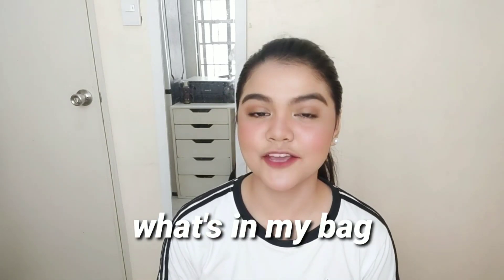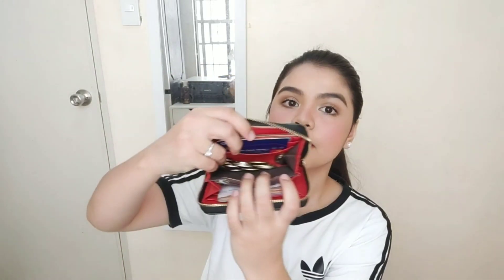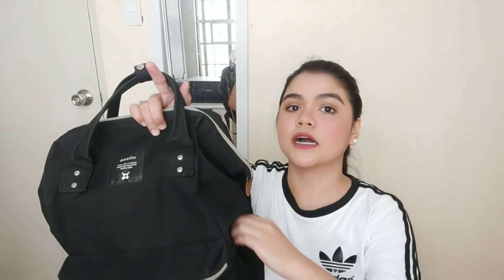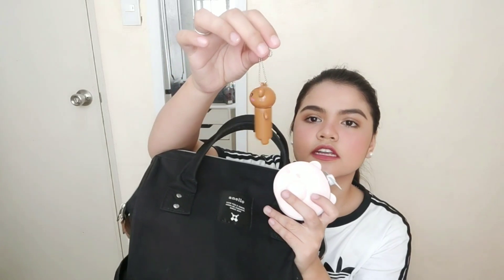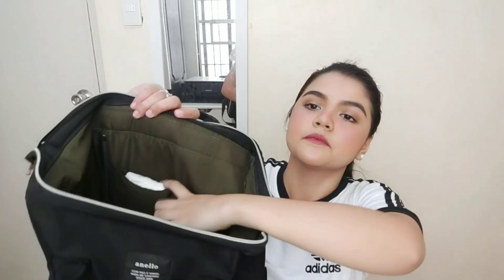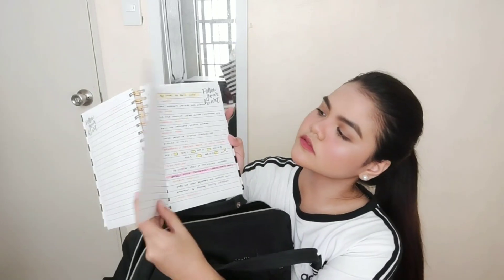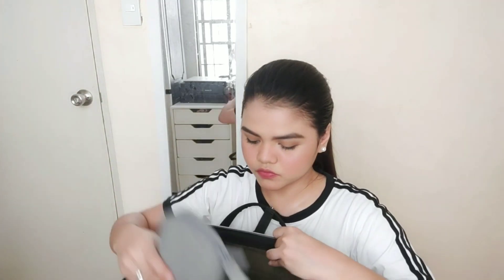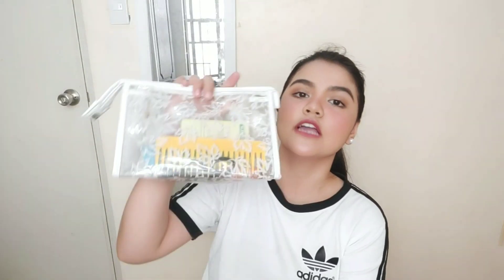What's In My School Bag (College Student) | Philippines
Hi! 🤗 For today's video, I'm gonna be sharing with you, guys, what's inside my school bag! Personally, I love watching "what's in my bag" videos, and I hope you will enjoy this too! ❤ I hope you liked today's video! ❤ Always take care xoxo ❤

𝒊𝒇 𝒊 𝒎𝒂𝒅𝒆 𝒚𝒐𝒖 𝒃𝒖𝒚 𝒔𝒐𝒎𝒆𝒕𝒉𝒊𝒏𝒈 (𝒘𝒉𝒂𝒕𝒆𝒗𝒆𝒓 𝒊𝒕 𝒊𝒔), 𝒑𝒍𝒆𝒂𝒔𝒆 𝒖𝒔𝒆 𝒕𝒉𝒆 𝒉𝒂𝒔𝒉𝒕𝒂𝒈 myrrhmademebuyit 𝒐𝒏 𝒚𝒐𝒖𝒓 𝒊𝒈 𝒂𝒏𝒅 𝒇𝒃 𝒑𝒐𝒔𝒕/𝒔𝒕𝒐𝒓𝒚! 𝒊'𝒍𝒍 𝒃𝒆 𝒎𝒐𝒓𝒆 𝒕𝒉𝒂𝒏 𝒉𝒂𝒑𝒑𝒚 𝒕𝒐 𝒔𝒆𝒆 𝒘𝒉𝒂𝒕 𝒚𝒐𝒖 𝒈𝒐𝒕! 😍

●○●○●○●○ 𝒑𝒓𝒐𝒅𝒖𝒄𝒕 𝒍𝒊𝒏𝒌𝒔 ●○●○●○●○